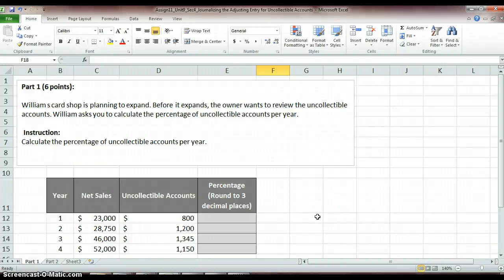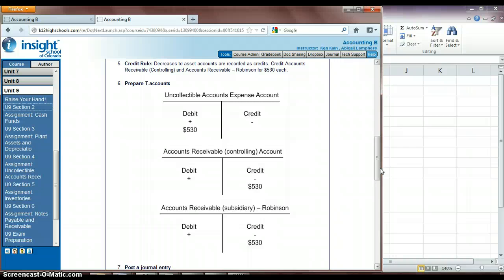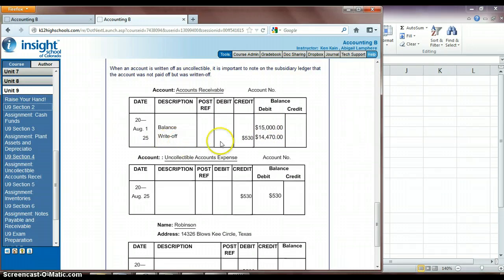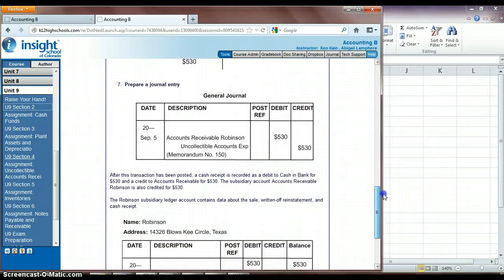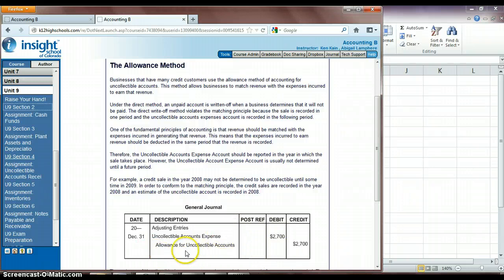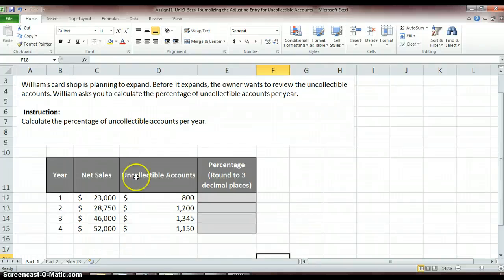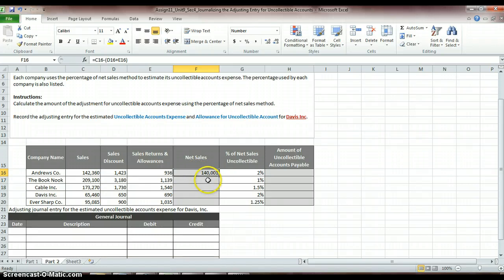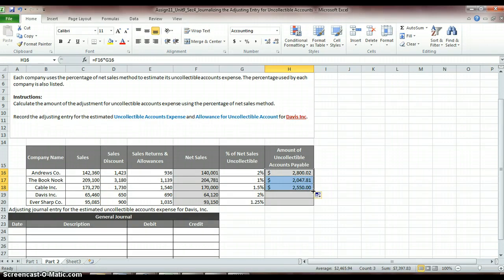Unit 9 Sect 4: Adjusting Entry for Uncollectible Accounts